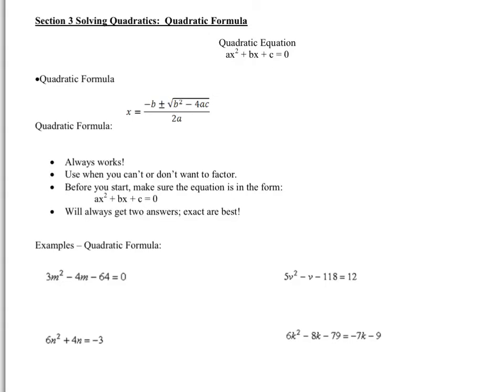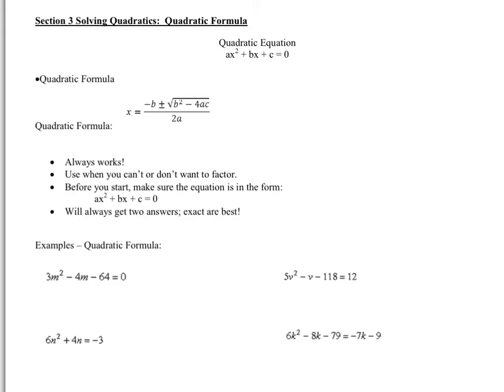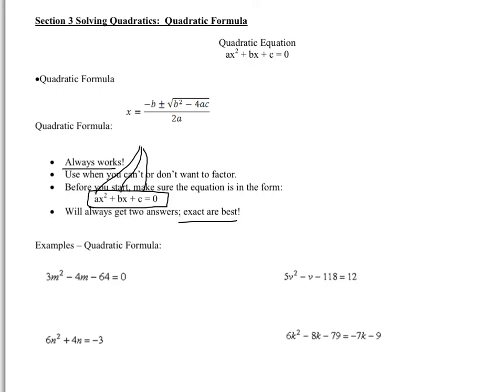A2 S3 V1 Quadratic Formula Intro